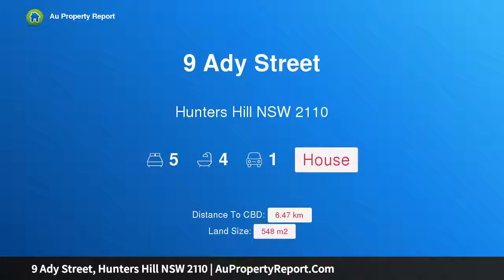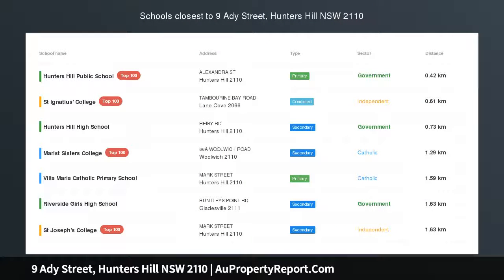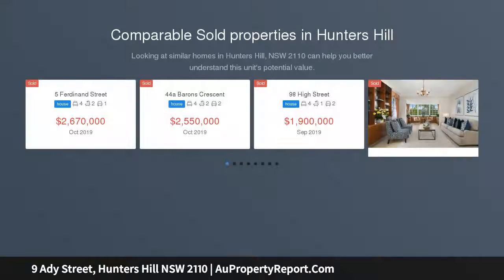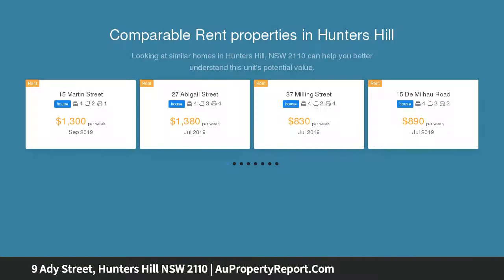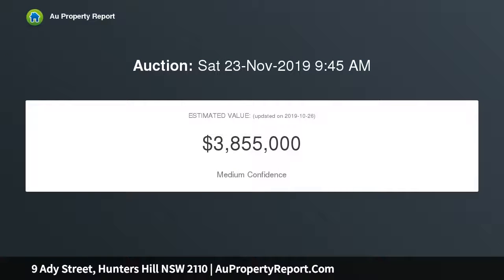9 Ady Street, Hunters Hill NSW 2110 | AuPropertyReport.Com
9 Ady Street, Hunters Hill NSW 2110
Property Type: house
Bedrooms: 5
Bathrooms: 5
Car Space: 1
Beautiful family home in prized peninsula location.